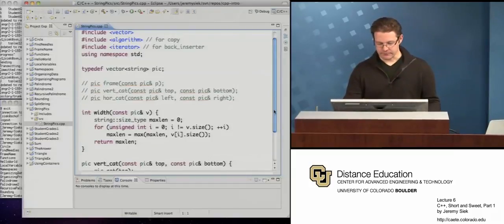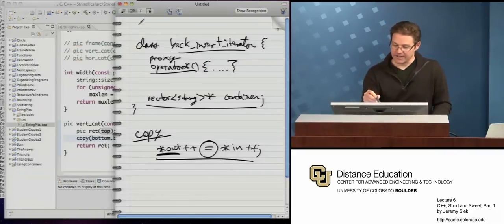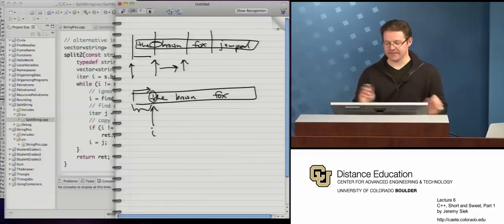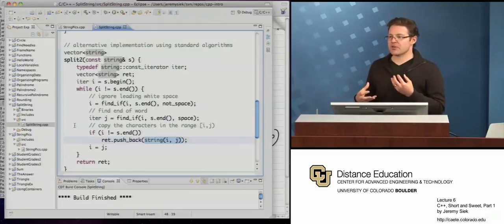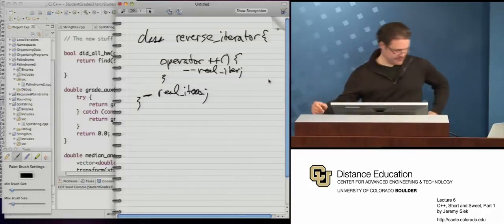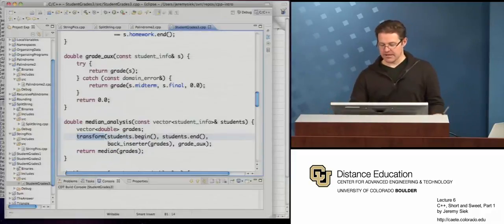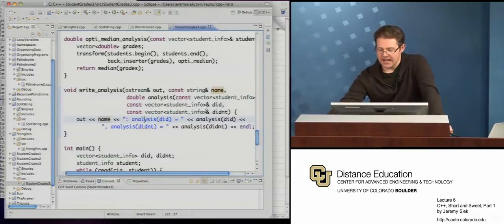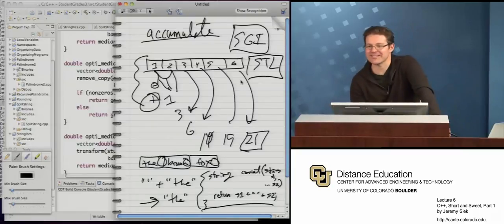C++ Tutorials - Using library algorithms